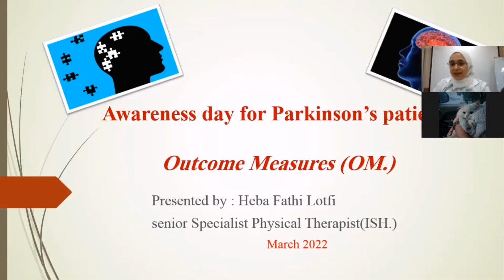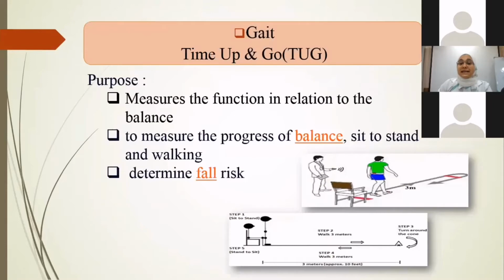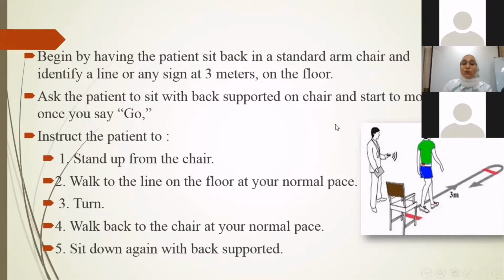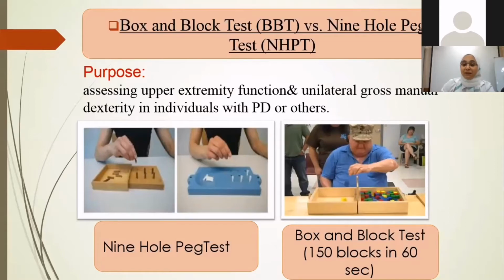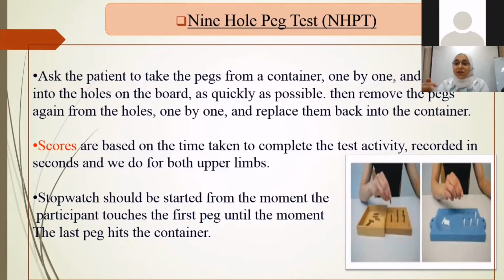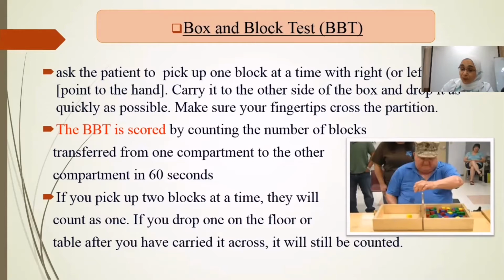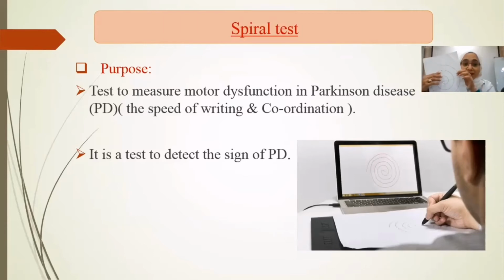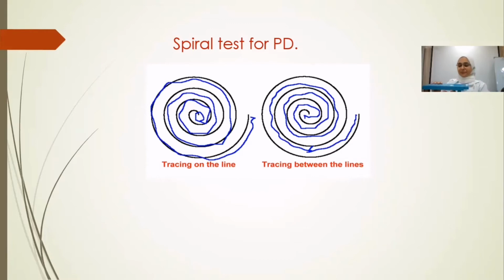Parkinson's Disease Outcome Measure mini workshop